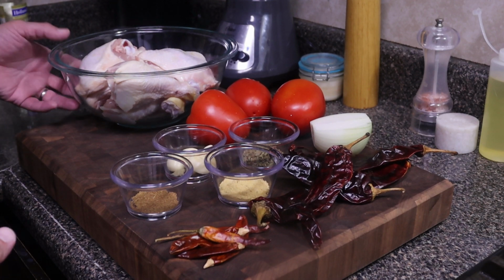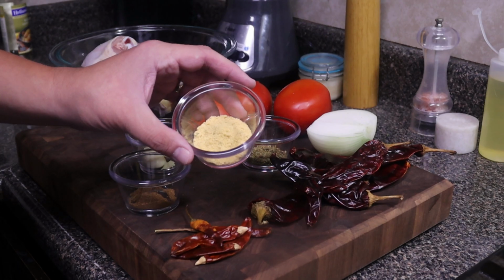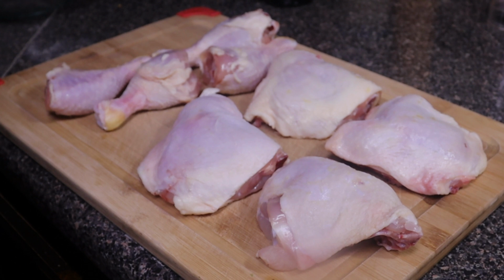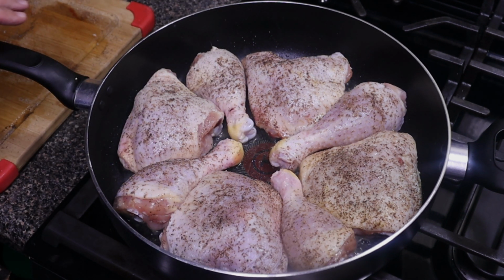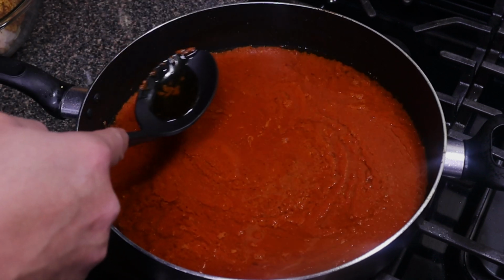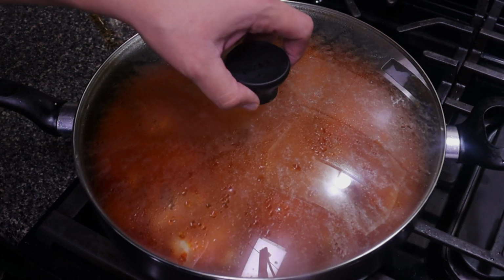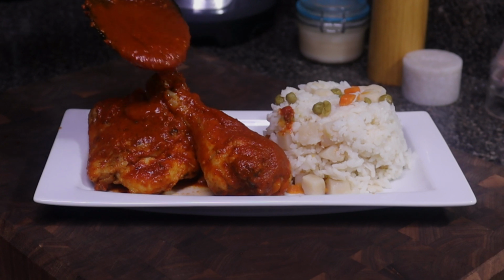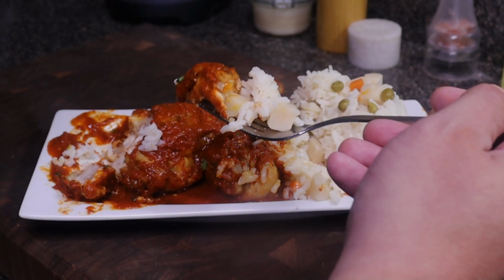Mexican Chicken Adobo - Pollo en Adobo - Mexican Food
Join Mi Gente if you are interested in direct interaction, get in on the perks

Pollo en Adobo recipe:
4 Chicken Quarters
3 Roma tomatoes
1/2 onion
3 garlic cloves
5 guajillo chili pods
5-10 chile de arbol
2 tsp oregano
1 tsp ground cumin
2 tsp chicken bouillon
1/4 cup white distilled vinegar
about 1 cup of water

0:00 Ingredients and prep
1:20 make adobo salsa and cook chicken
4:46 Cook sauce and add chicken
6:31 Finish chicken and reduce sauce
7:54 End results

Some awesome kitchen toys:
Ninja Foodi XL Pro Air Oven
Instant Pot Pro Crisp 8qt
Anova Culinary Precision Cooker Sous Vide
Pioneer Woman Cowboy Rustic Acacia Wood Cutting Board
Cuisinart Forged Triple-Riveted 18-Piece Cutlery Set
Cast Iron Grill/Griddle
Nuwave Brio 10 quart Air Fryer
Kitchen Aid Stand Mixer
Kitchen Aid Meat Grinder Attachment
Crock Pot